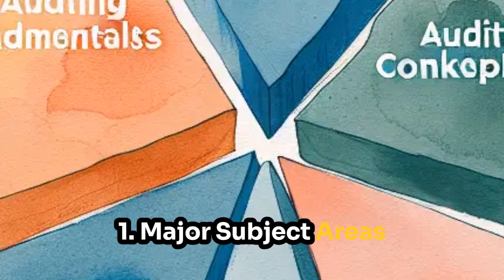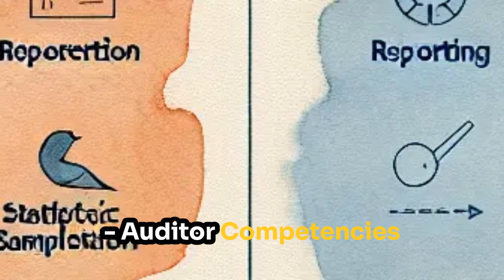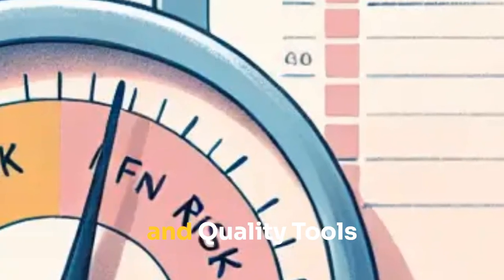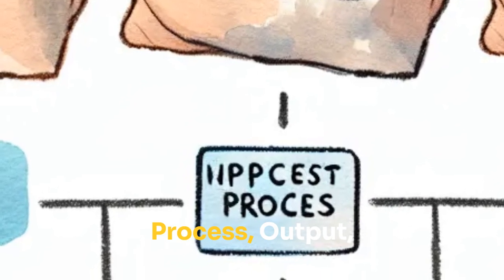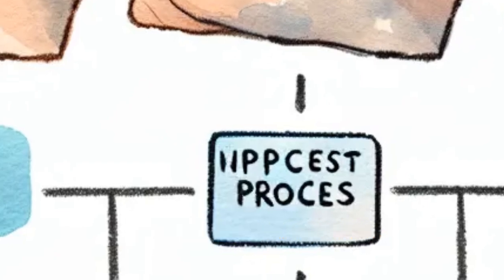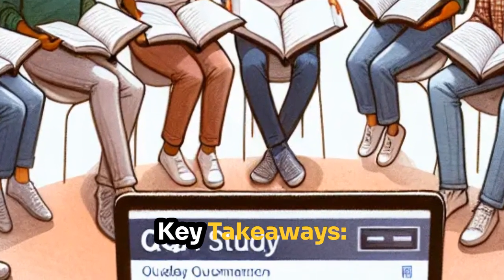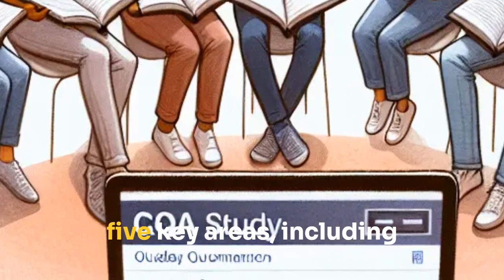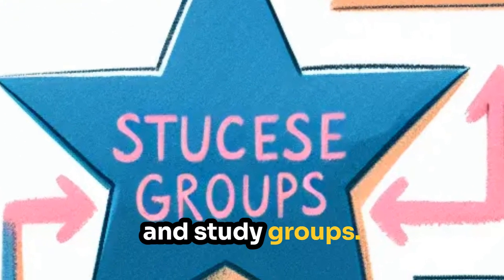Lecture 34 | Key Topics and Important Concepts for the CQA Exam | CQA Masterclass